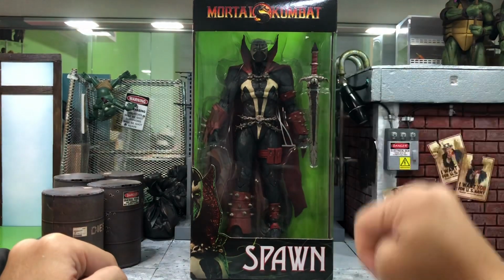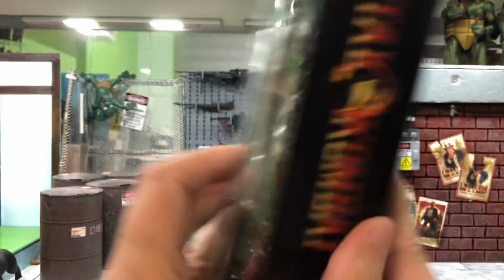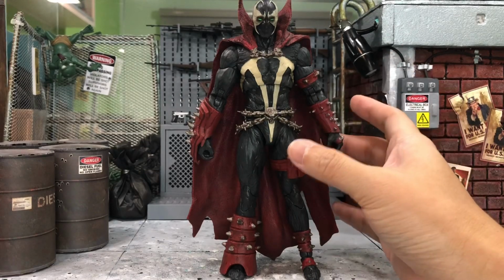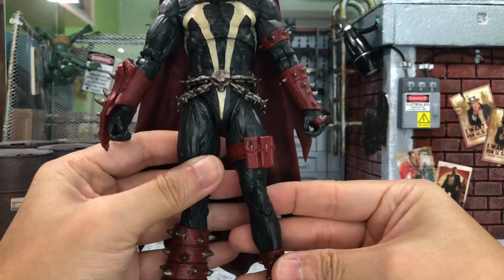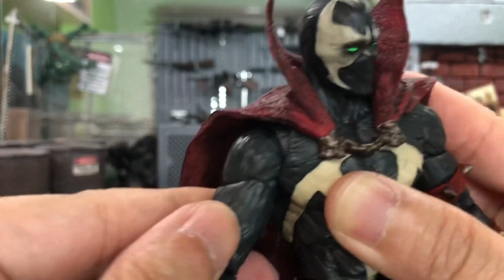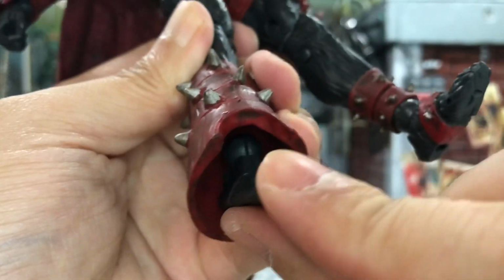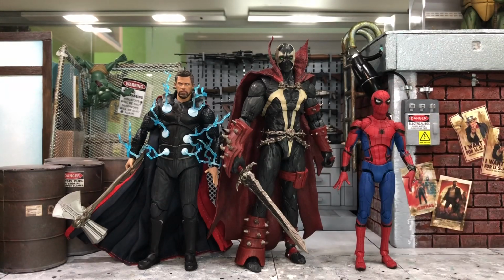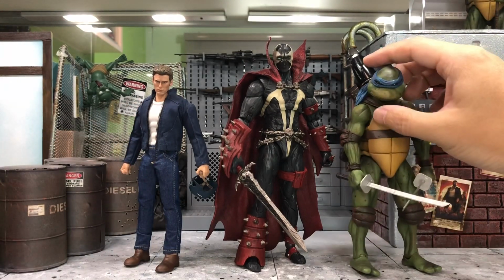REVIEW: McFarlane Toys Spawn from Mortal Kombat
In this video, we will look into reviews of McFarlane Toys Spawn from Mortal Kombat.